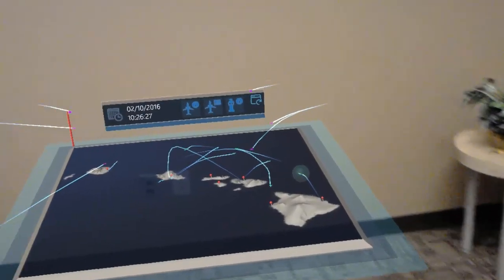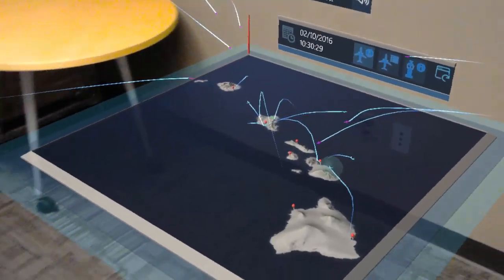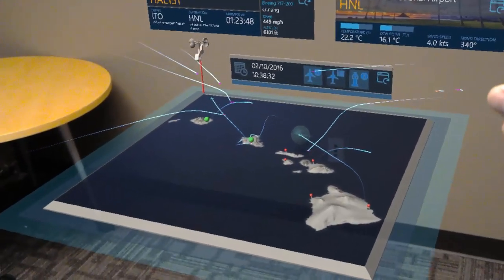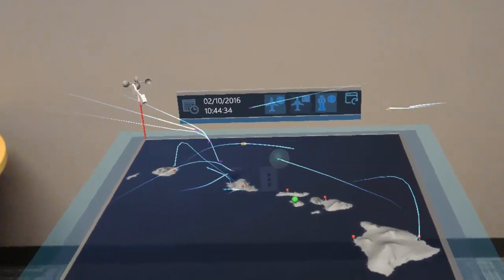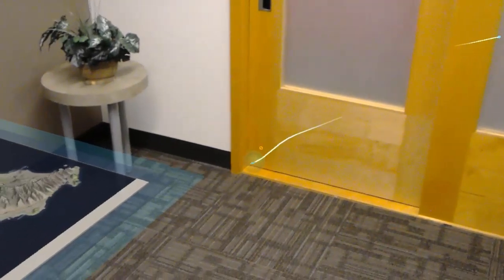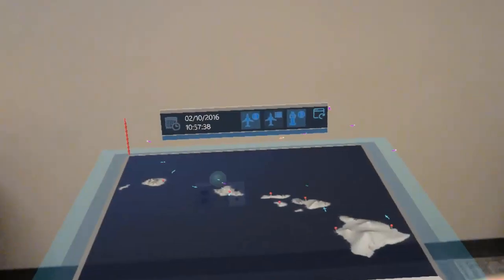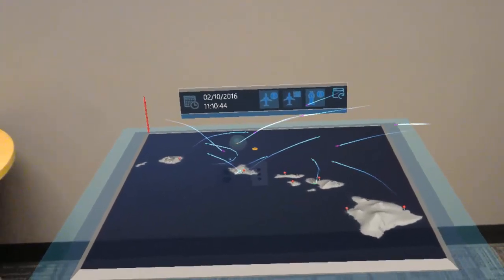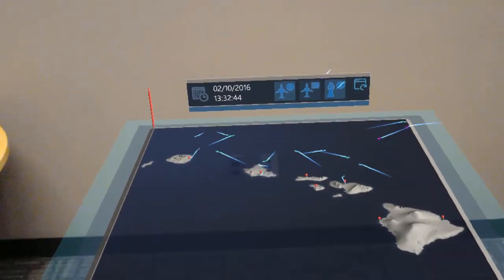HoloFlight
Flight visualization for a HoloLens Mixed Reality application